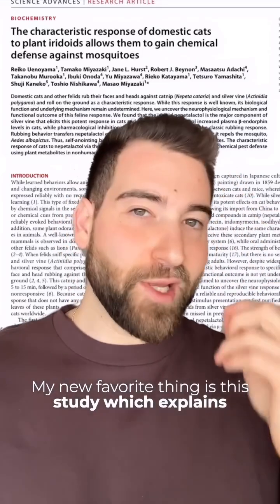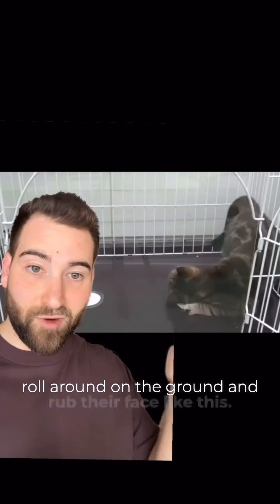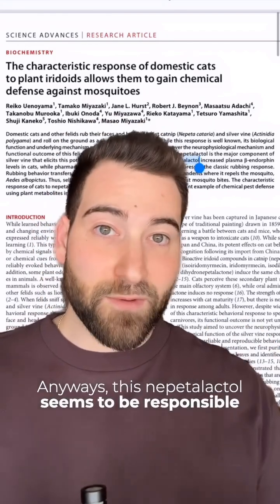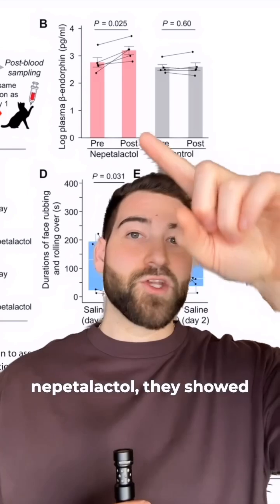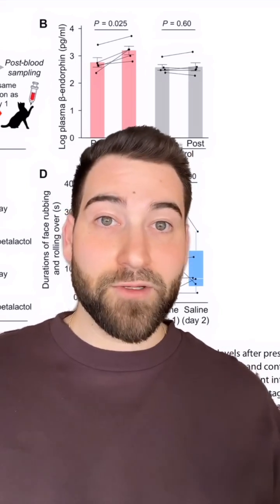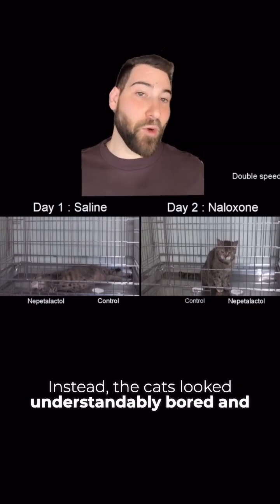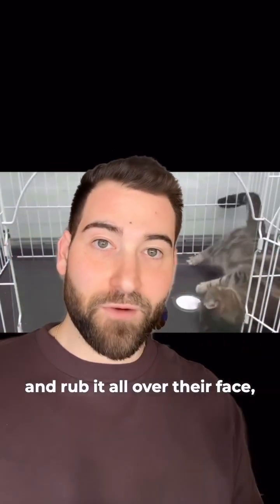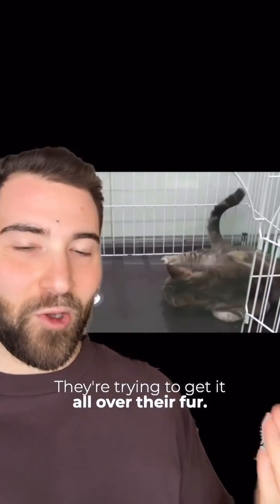THEY DISCOVERED HOW CATNIP WORKS!! This is definitely one of my top 5 favorite scientific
THEY DISCOVERED HOW CATNIP WORKS!!

This is definitely one of my top 5 favorite scientific discoveries of the last few years.